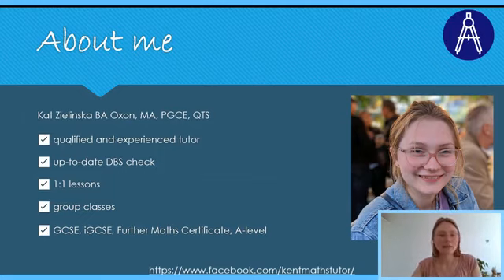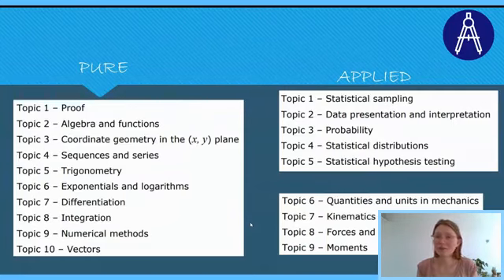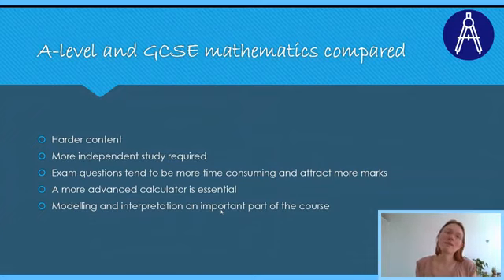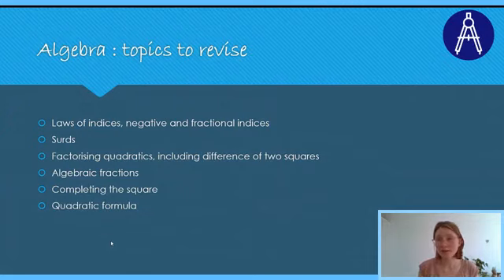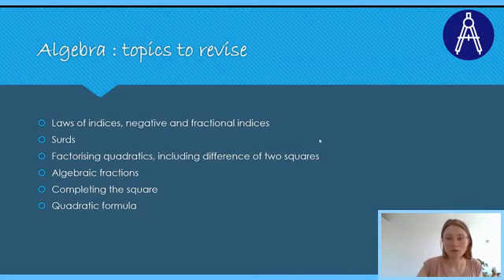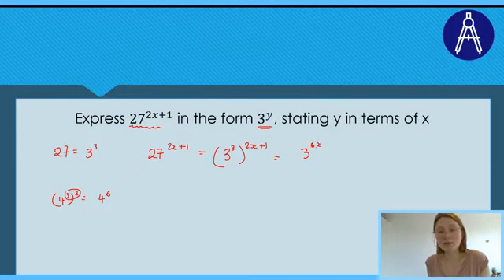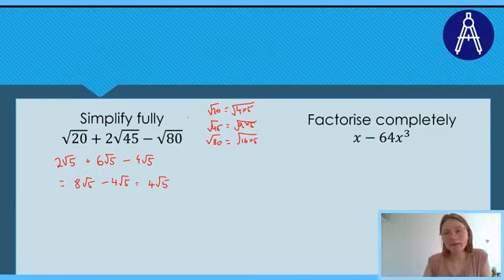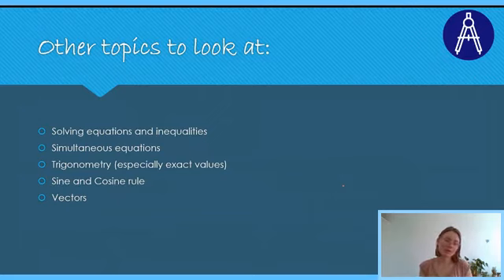Head start to A-level maths with Kat from Kent Maths Tutor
Are you starting A-level maths course?
Worried about the transition from GCSEs to A-levels?
Need to brush up on some algebra?

I this video I will explain the structure of A-level mathematics, what topics you are going to be learning and how best to prepare for it.